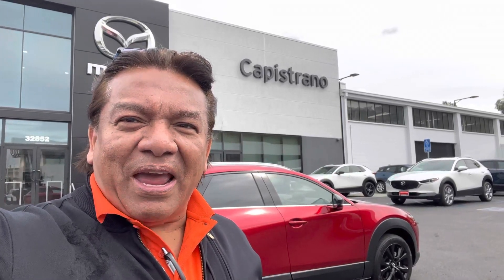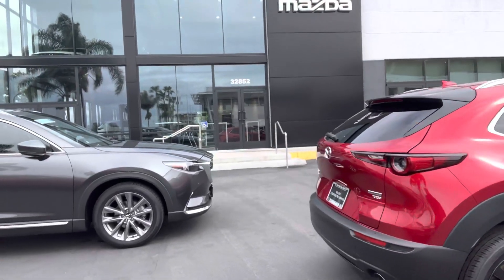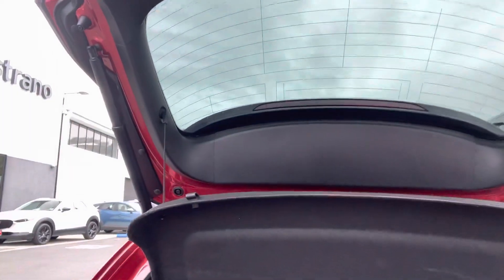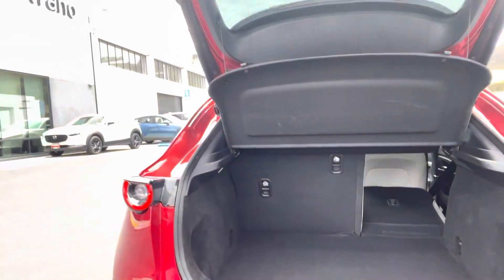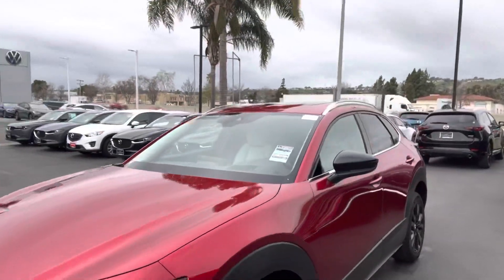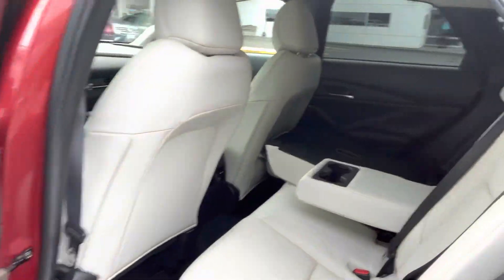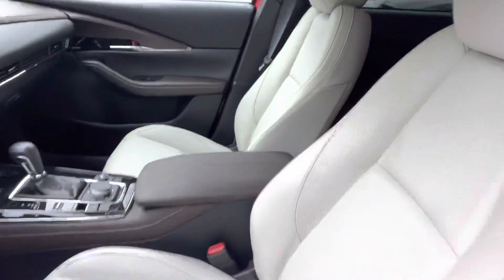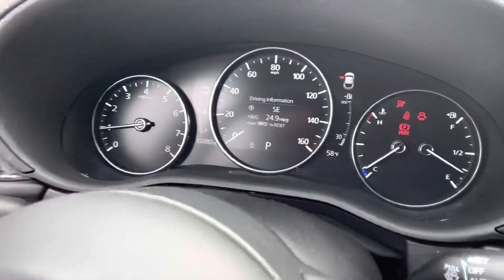Robert’s 2021 Mazda ￼CX30 turbo AWD